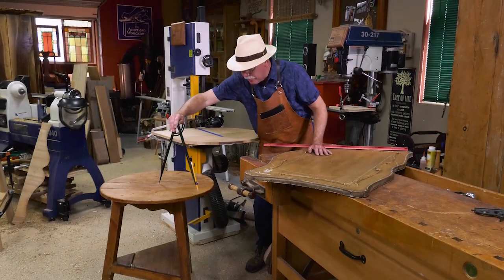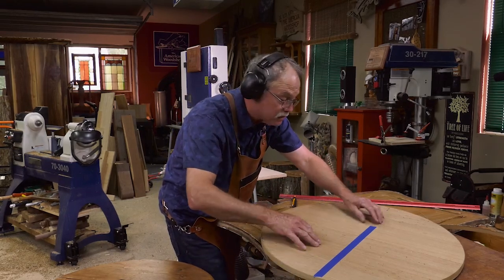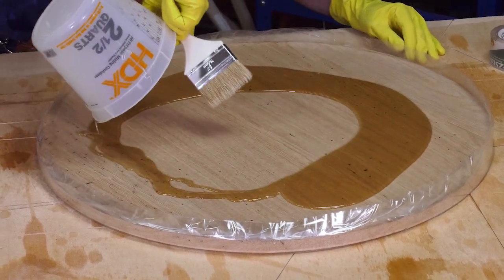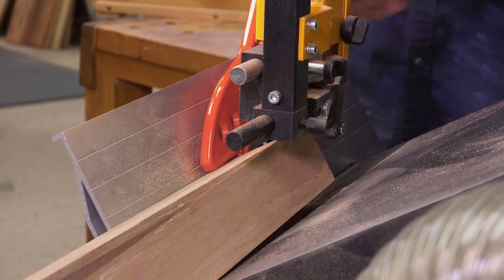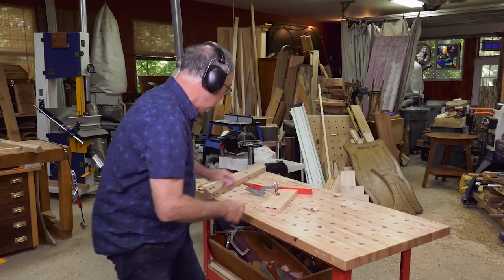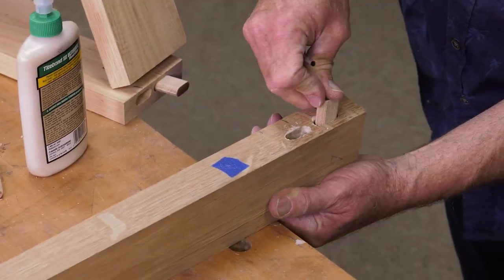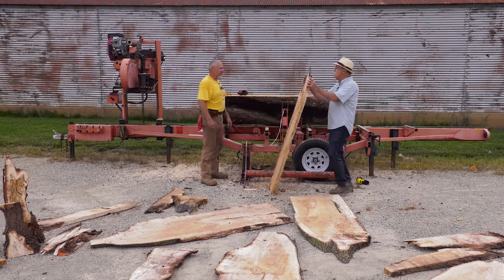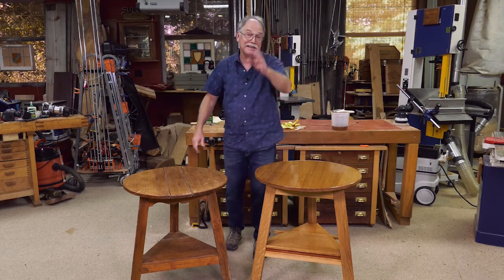The American Woodshop 2905 - English Cricket Table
This 300-year old round table was traditionally a cricket game centerpiece. Recreated from American Chestnut, quarter-sawn White Oak and Mahogany, the triangular shelf holds three angles legs perfectly. A geometric challenge comes together with dominoes. The Urban Timber Mill cuts live edge slabs for the ultimate display table show.